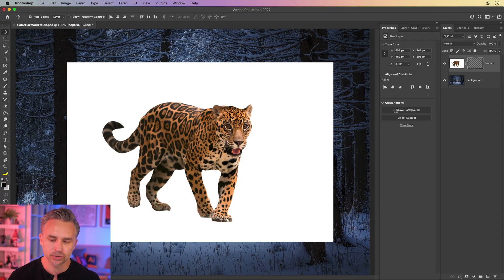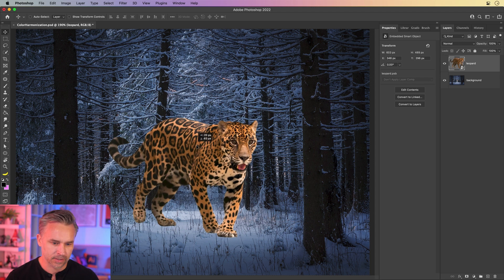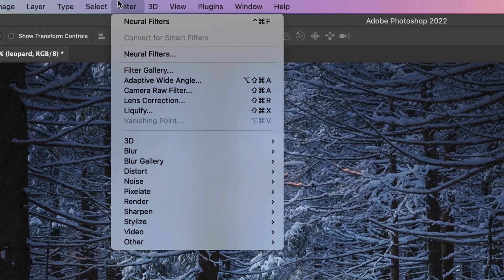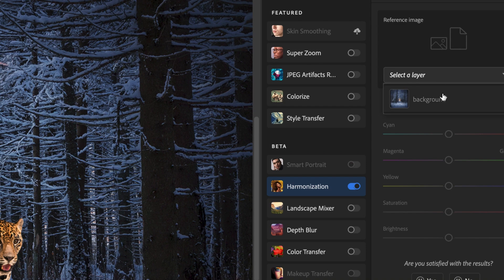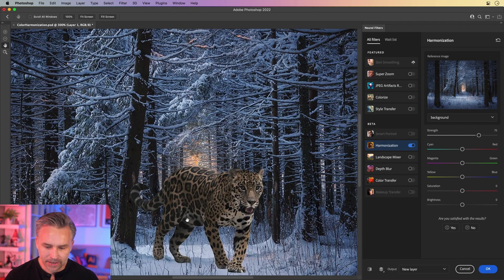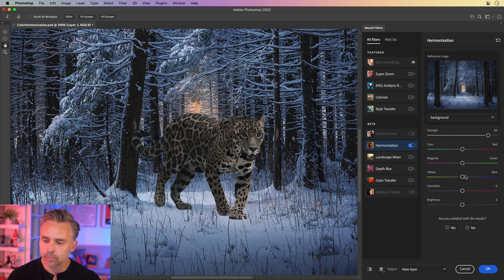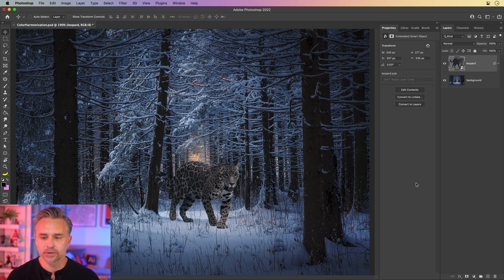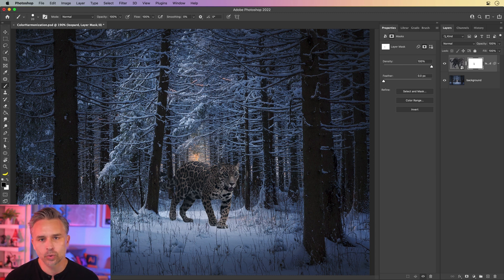Color Matching Made EASY in Photoshop | Adobe Photoshop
Welcome back to PHOMO​! In this tutorial, Adobe Evangelist Paul Trani breaks down how to use color harmonization and neural filters in Photoshop. Watch this video for helpful tips and tricks to end those feelings of PHOMO​ when it comes to creating your next design.